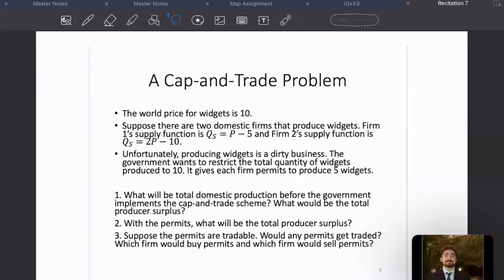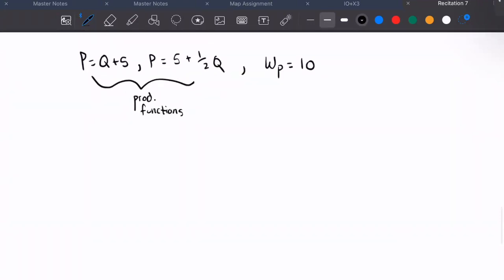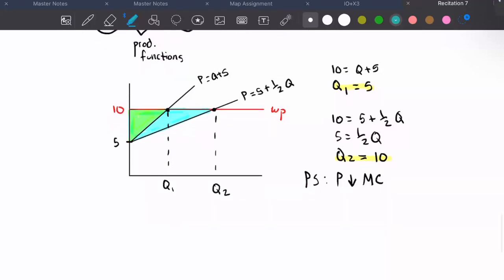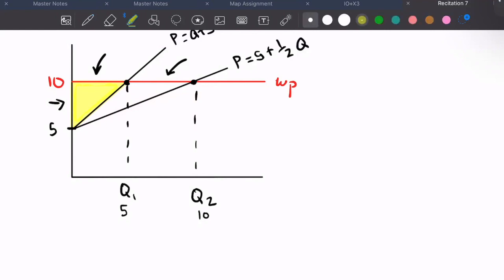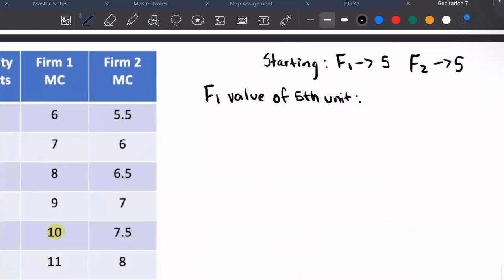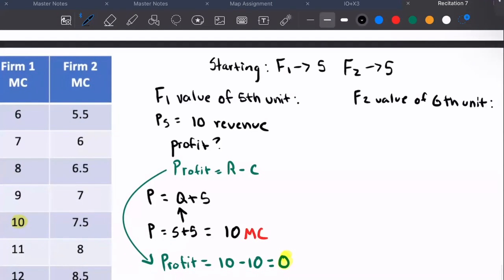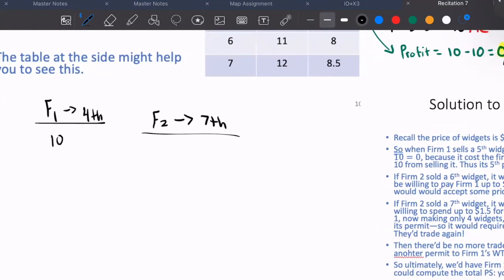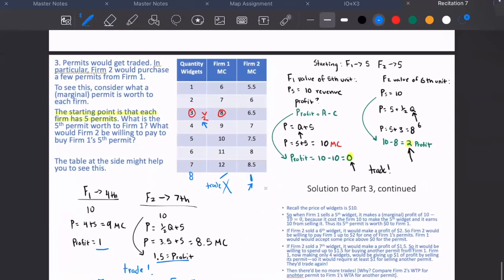Cap and Trade Problems - Principles of Microeconomics